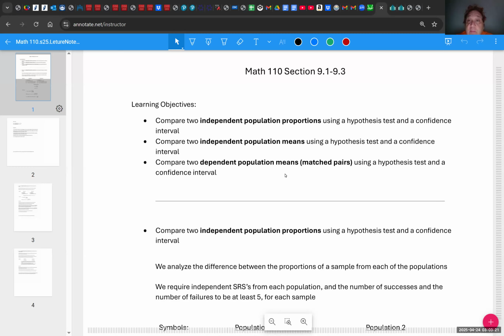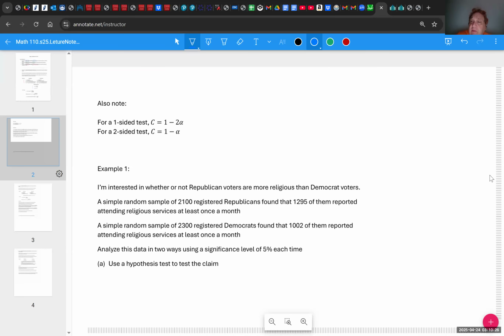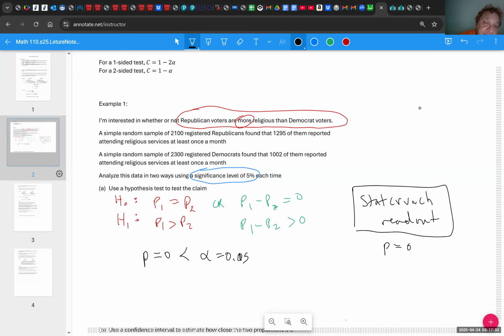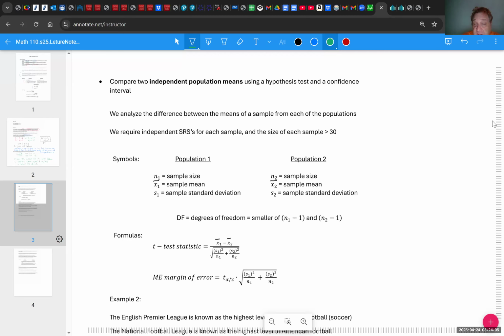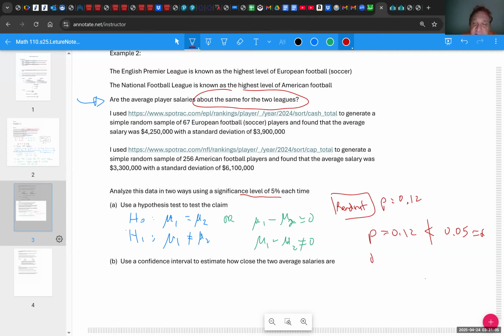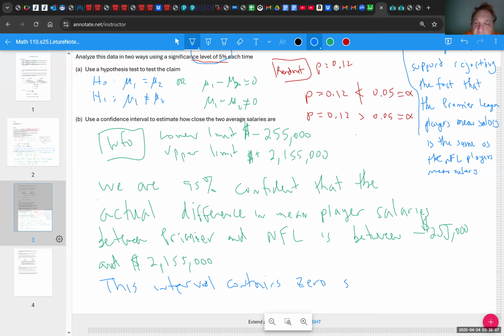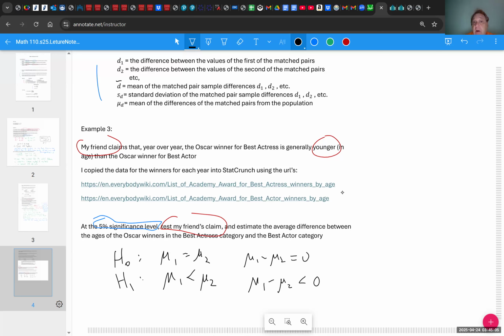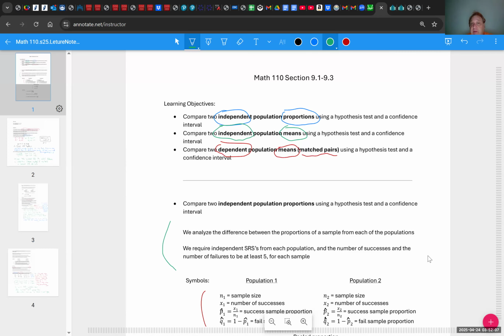Math 110 Lecture 9.1-9.3